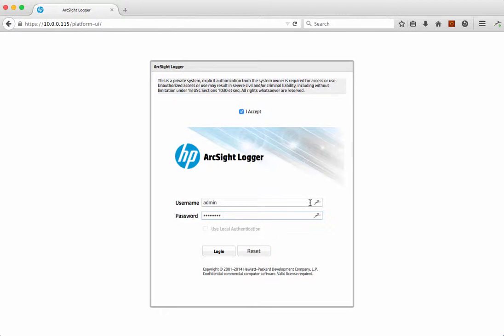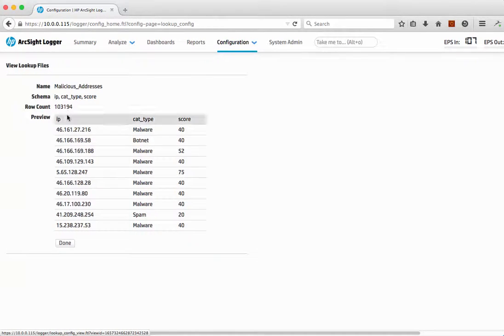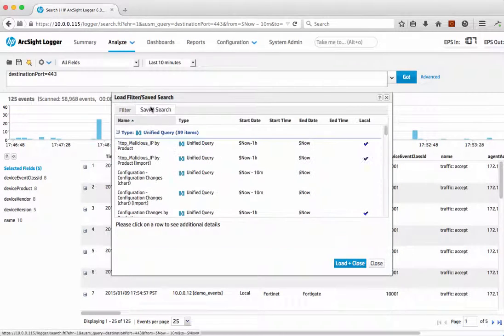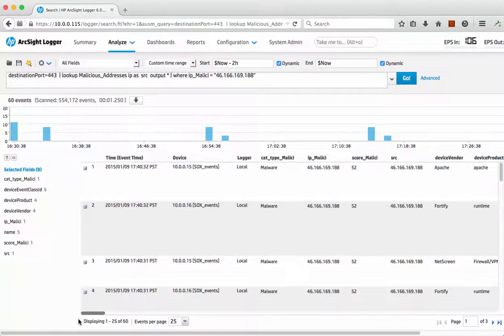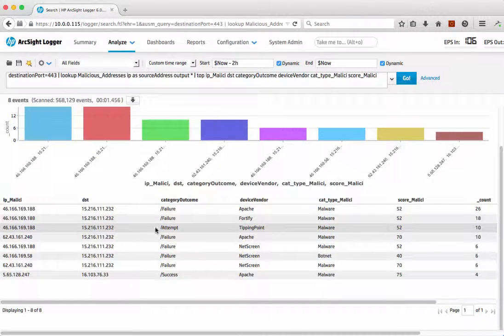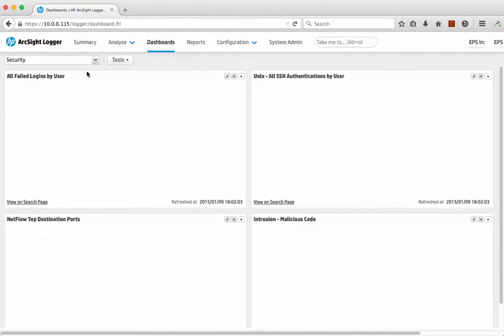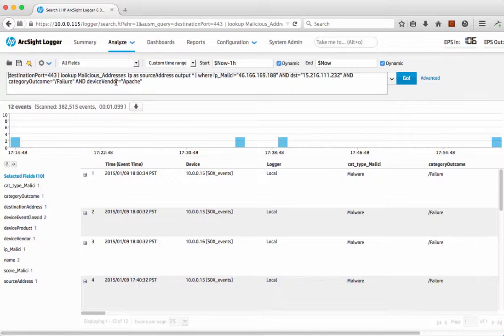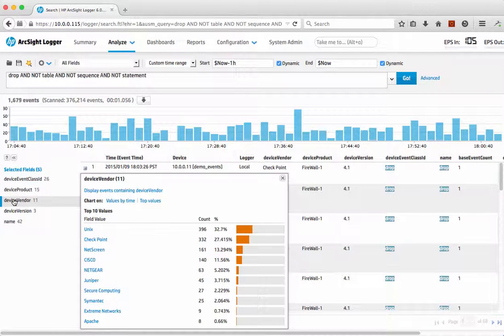HP Logger 6 demo scenario 1 - Lookup list